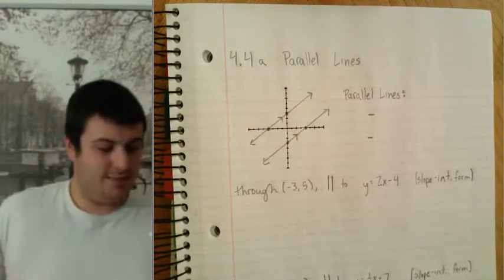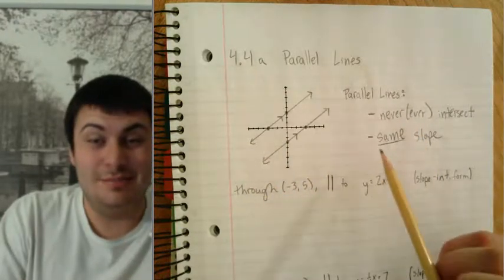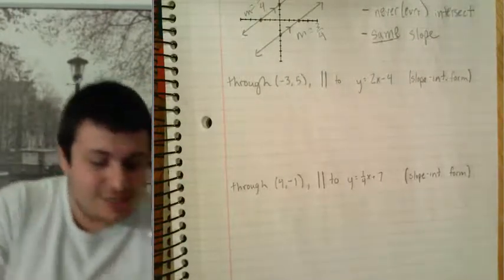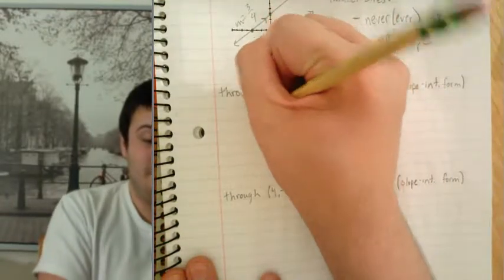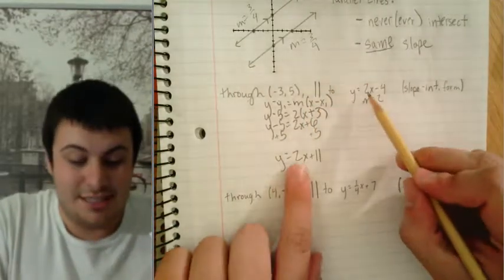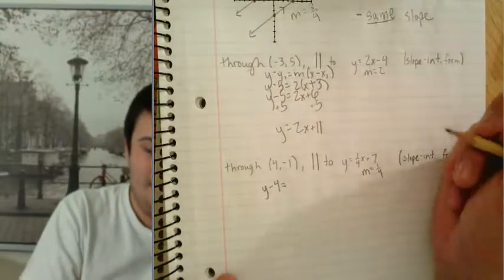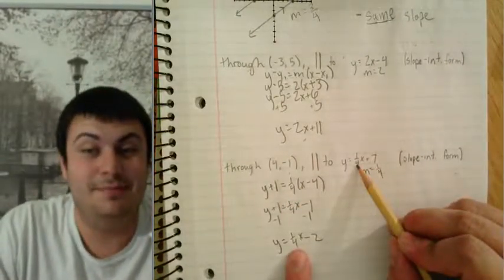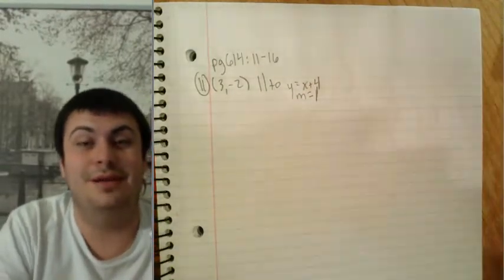4.4a Parallel Lines